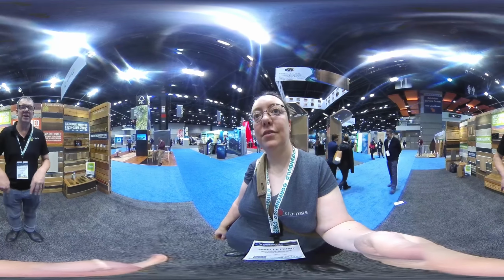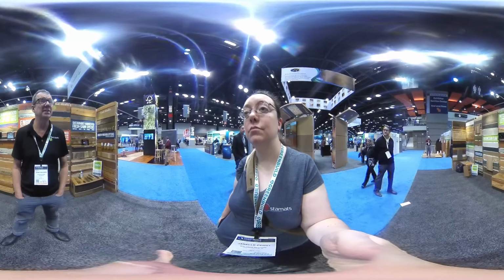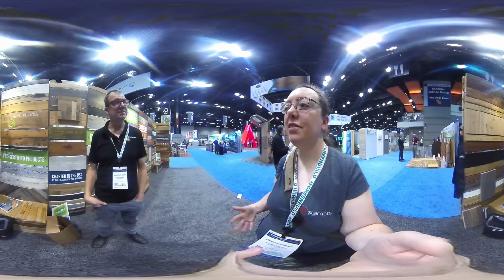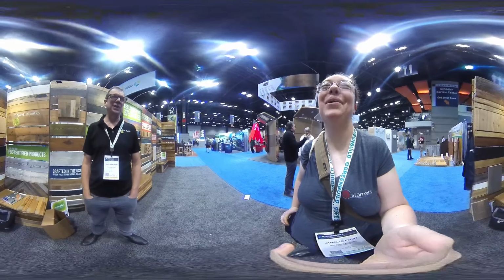Greenbuild 2018: Pioneer Millworks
Jonathan Opin shares with Janelle Penny about reclaiming wood from old fences, big industrial buildings, bridges, and old houses in Indonesia for example.